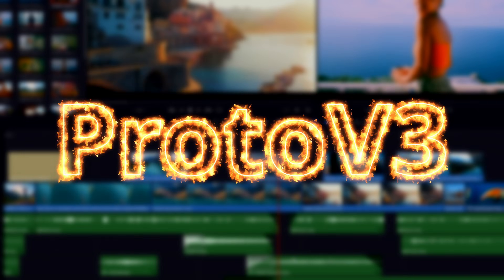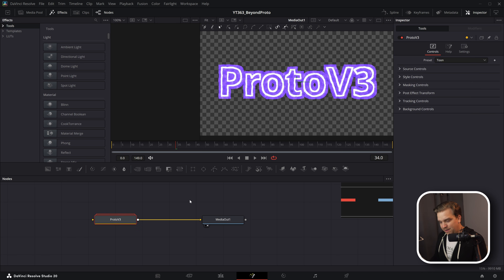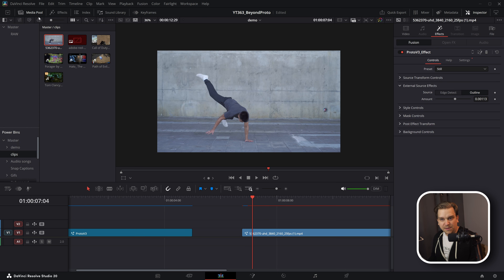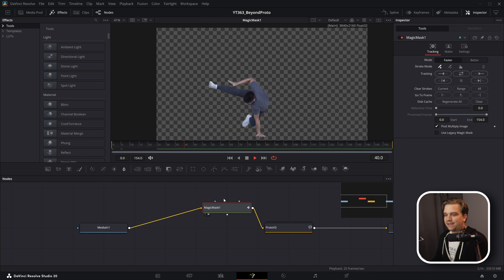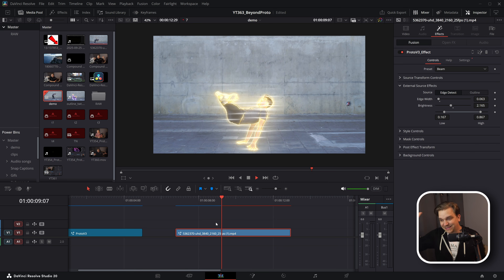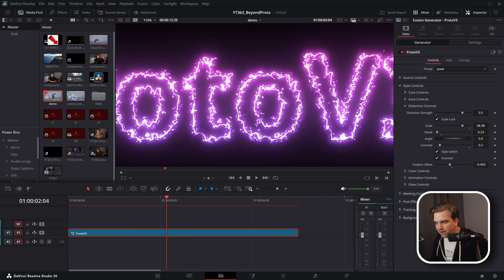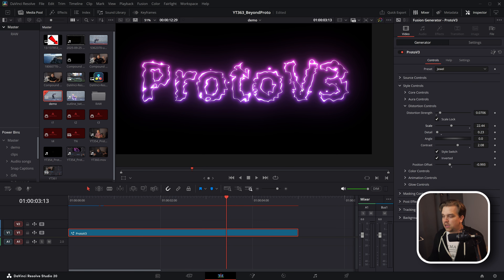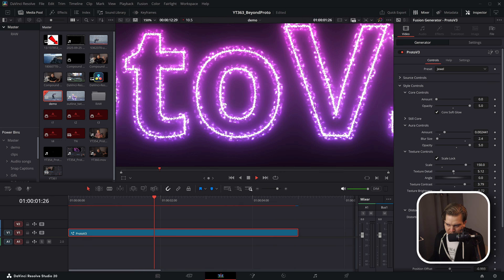Taking the World's Most Powerful DaVinci Resolve Plugin Even Further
00:00 - Stop Motion Effect
02:18 - Magic Mask
05:38 - Advanced Distortion Controls